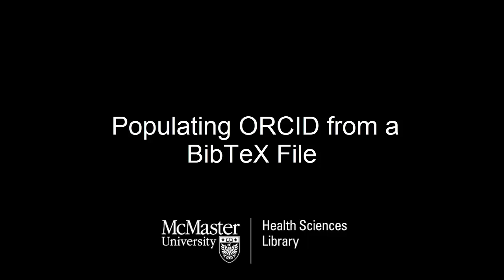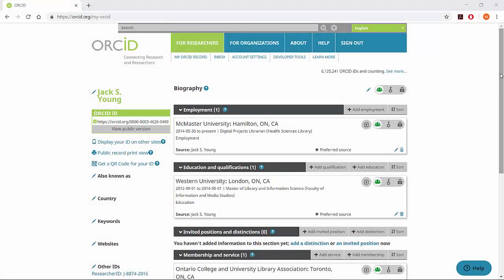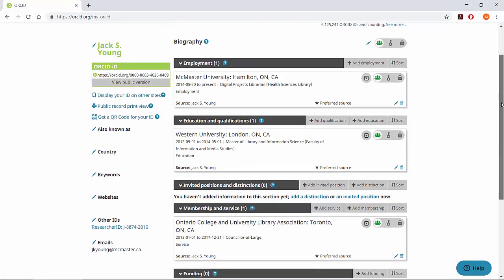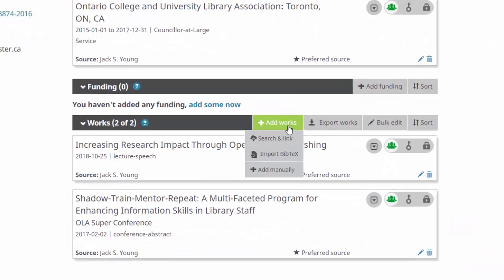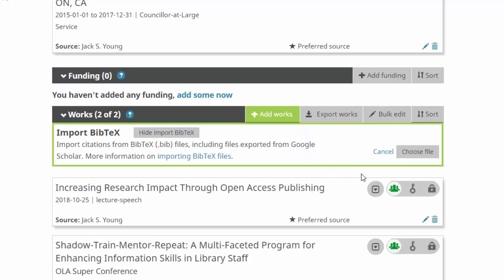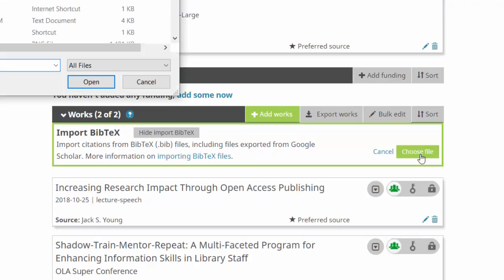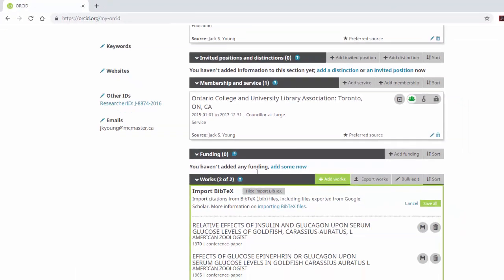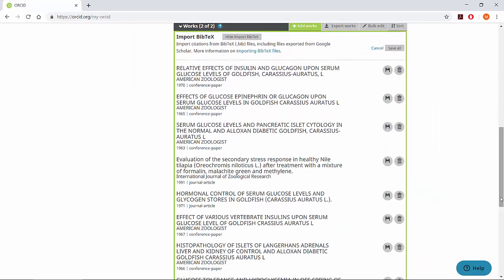Populating ORCID from a BibTeX File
In this video, you will learn how to add records to your ORCID by importing a BibTeX file.

If you have any questions, contact our Information Services Desk